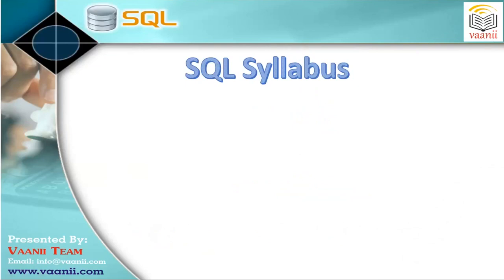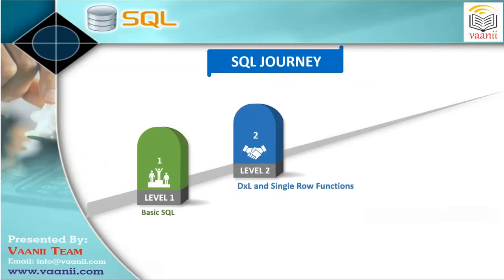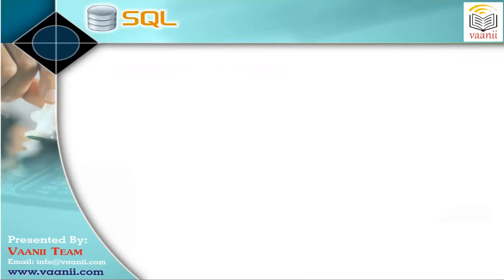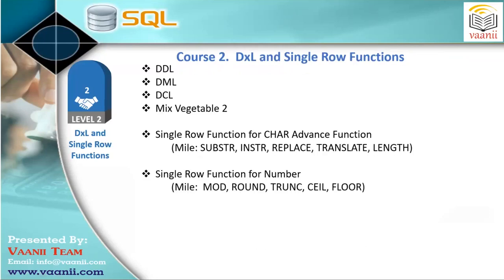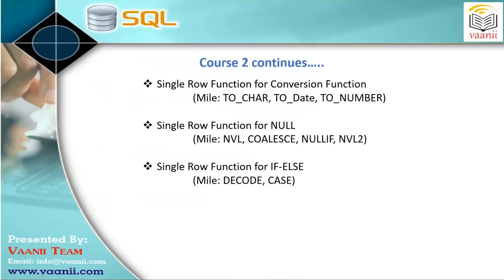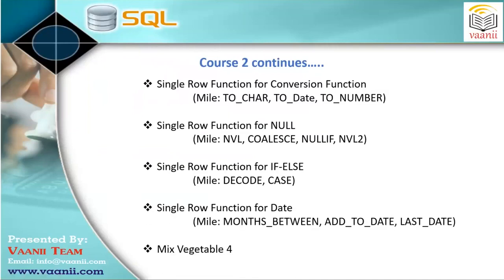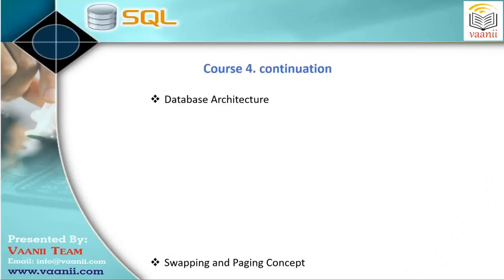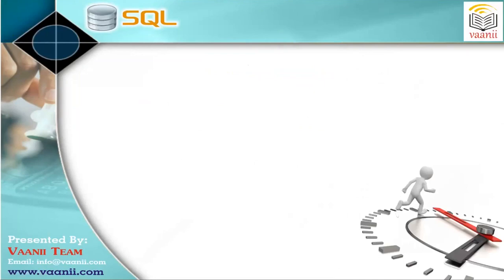SQL Journey 0: Sql Journey Overview (Syllabus)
In This Video, I will explain about our SQL journey and the milestones we are going to cross. The fun we will do, the challenge you will get, and the success of joy once you will complete your learning with a fun journey.
If you are searching for
1. IICS Course(Informatica Intelligent Cloud Services)
2. Informatica Power center
3. SQL
4. Snowflake Course etc.
1. We divide each course In 4 Level (Basic, Intermediate, Advanced, Complex).
2. At each level, we have several modules.
3. At each module,